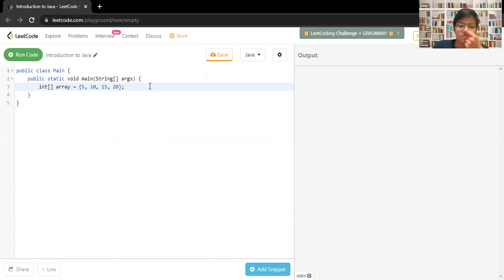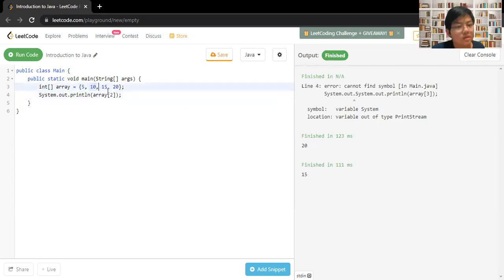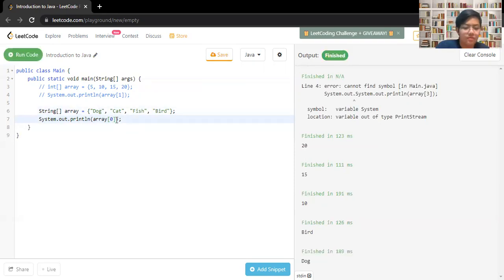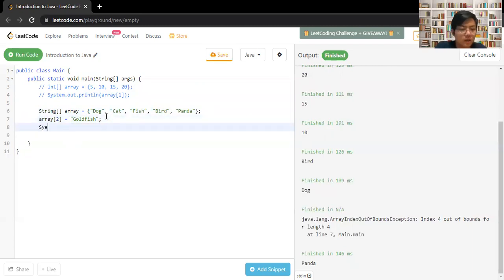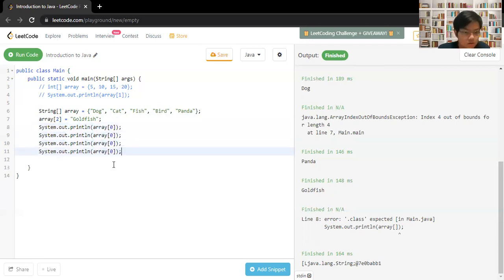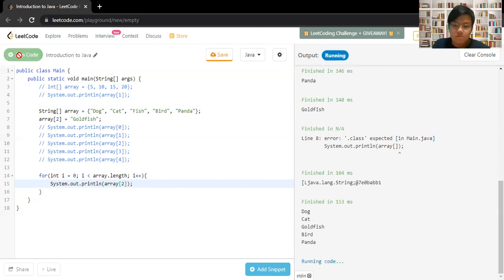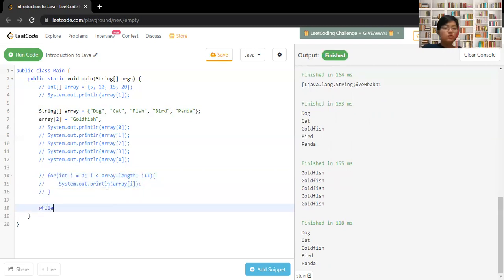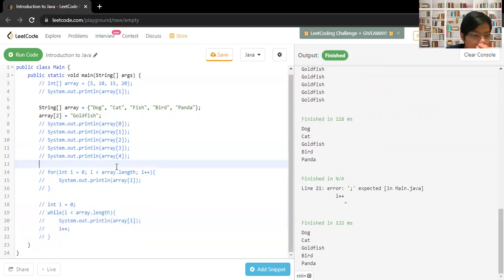Intro to Java 4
In this video, we covered arrays.